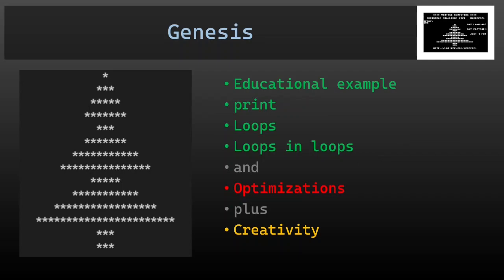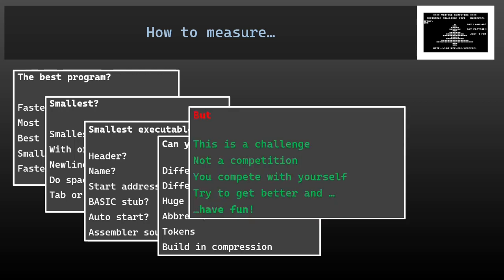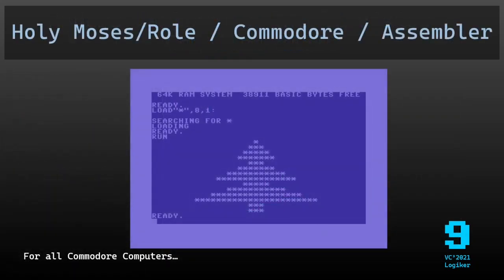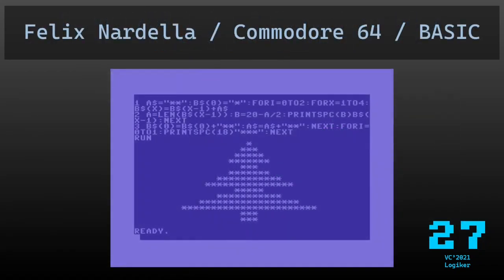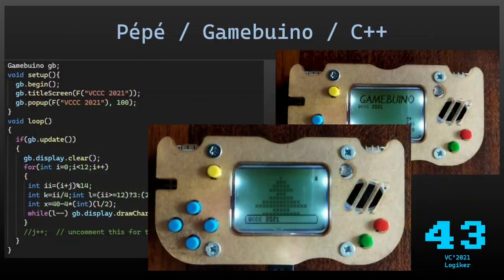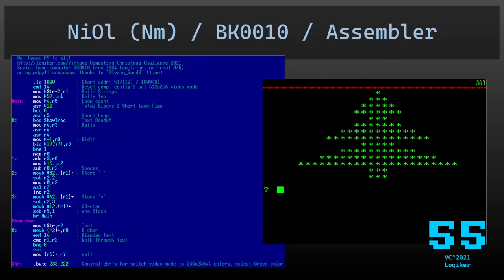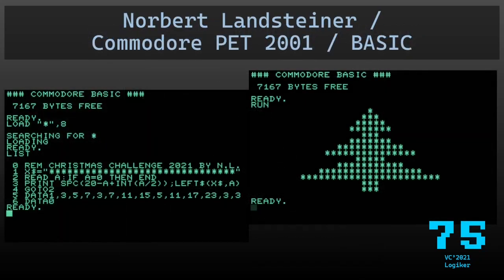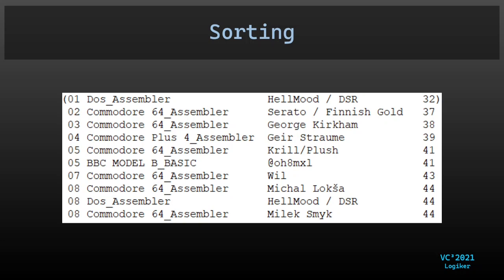Vintage Computing Christmas Challenge 2021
The challenge was to create a Christmas tree as given on a vintage computing platform. You could go for a short coded version or for a creative one. Many great people took part. Here are the results.